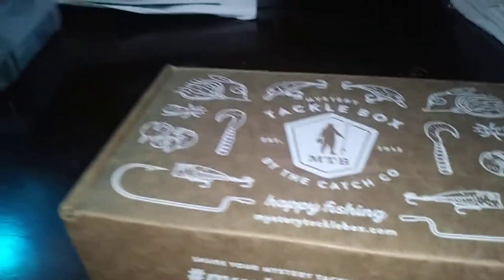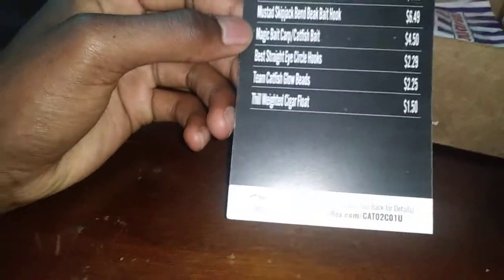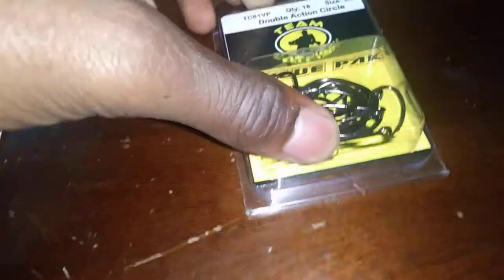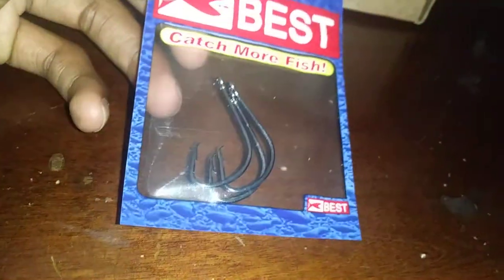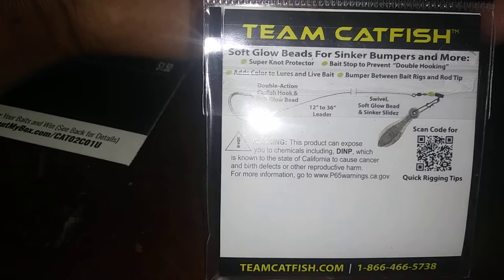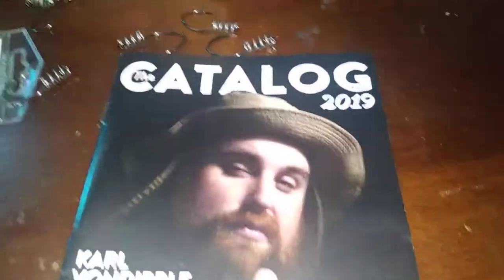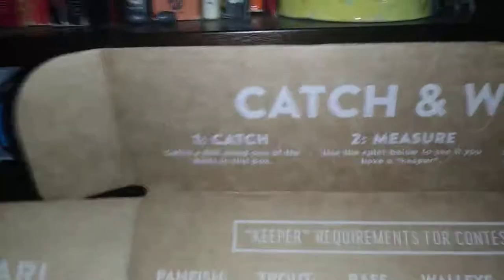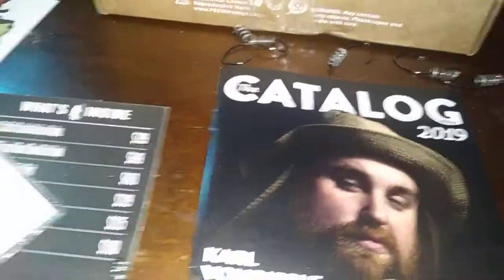August 2019 MTB Catfish Box Unboxing